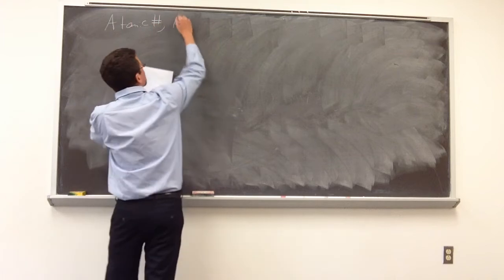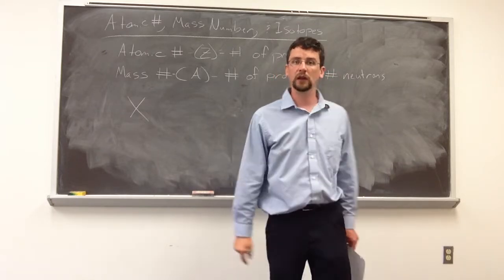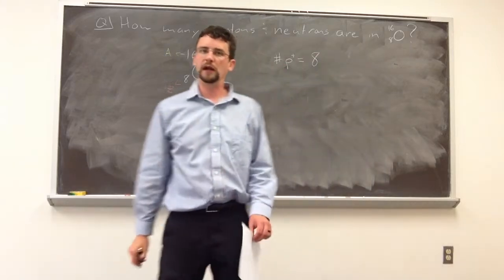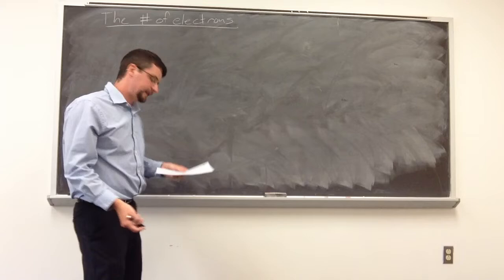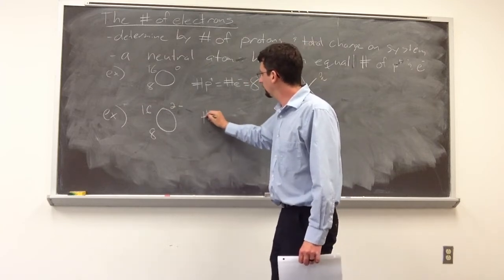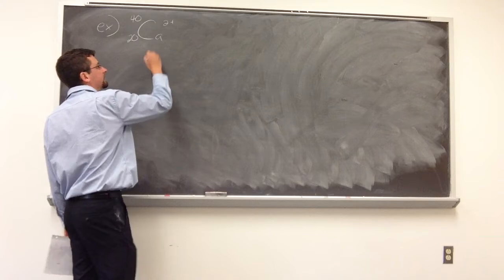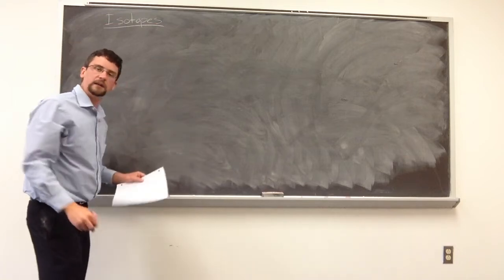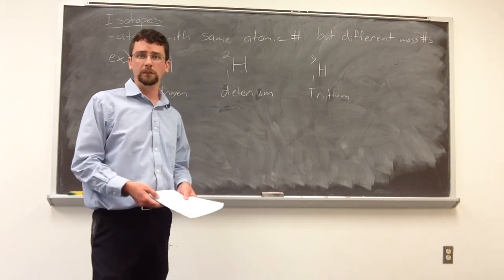General Chemistry: Isotopes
A short lecture about isotopes in general chemistry.  This includes how to calculate the number of protons, neutrons, and electrons.